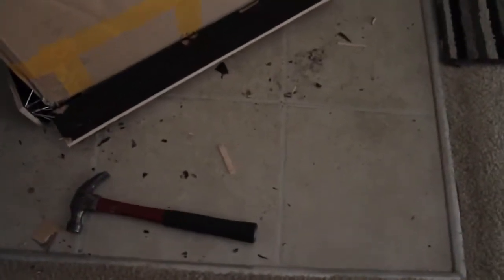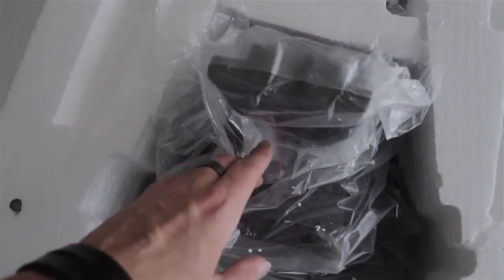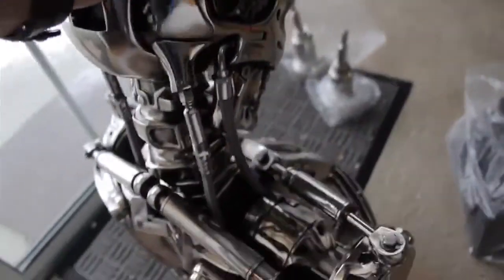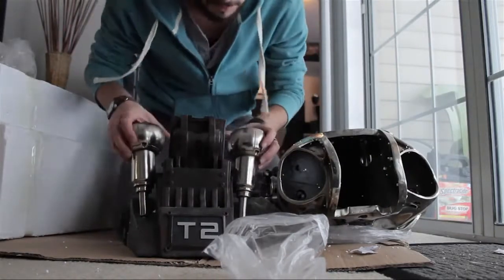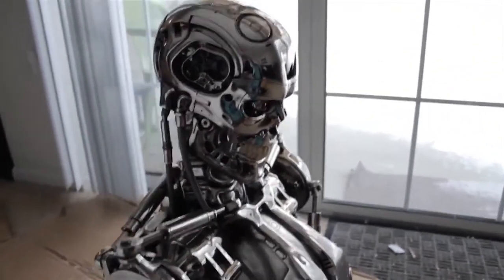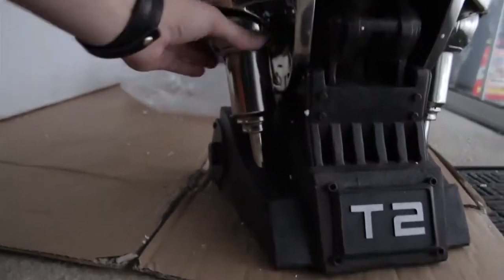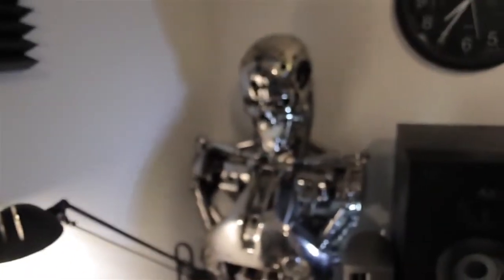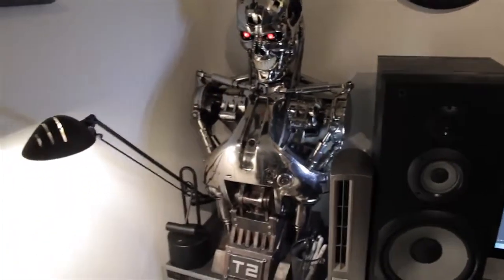Terminator Statue Unboxing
Terminator Statue.

Terminator 2 - T-800 Endoskeleton (Version 2.0) Life size Unboxing Sideshow collectibles.